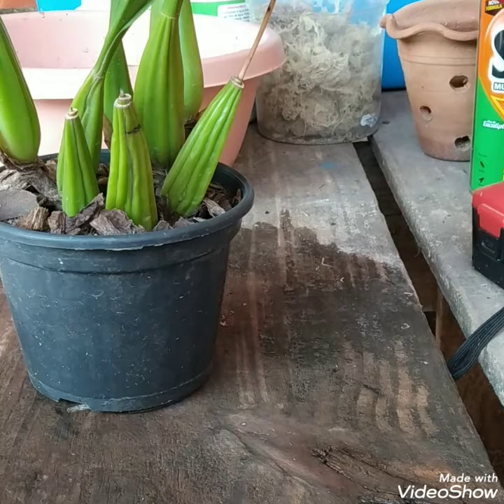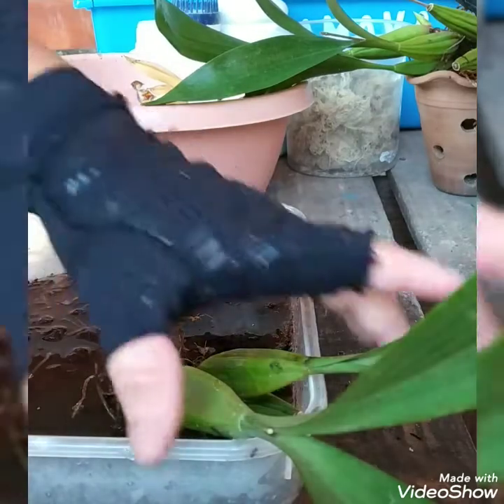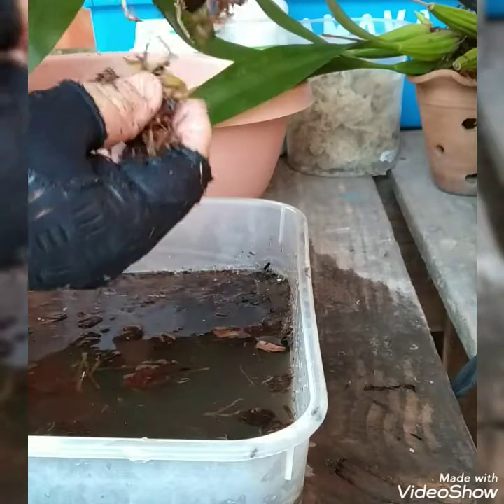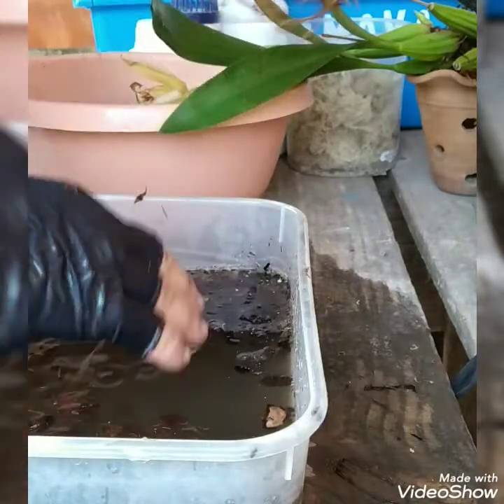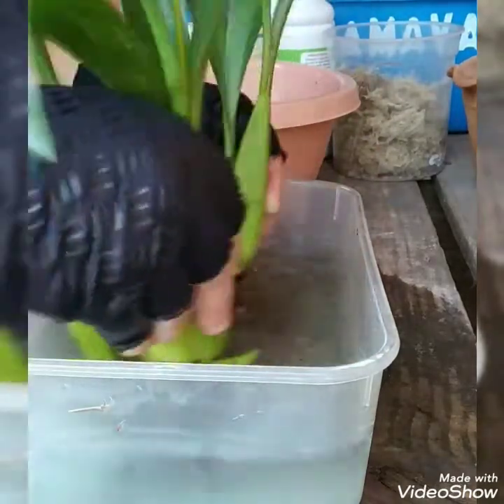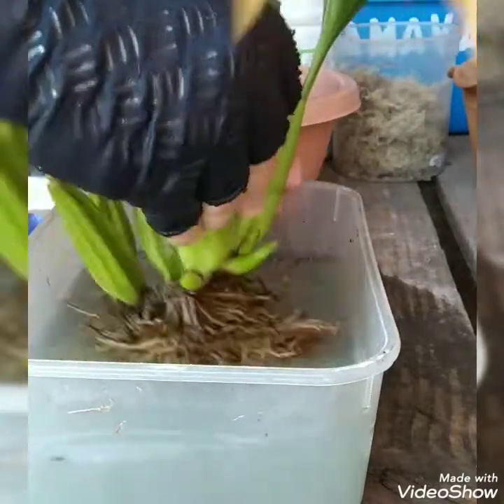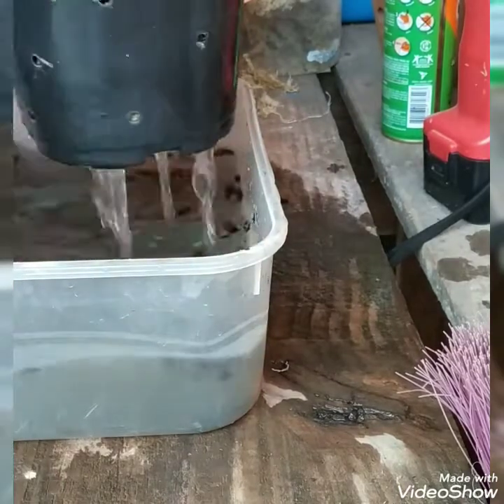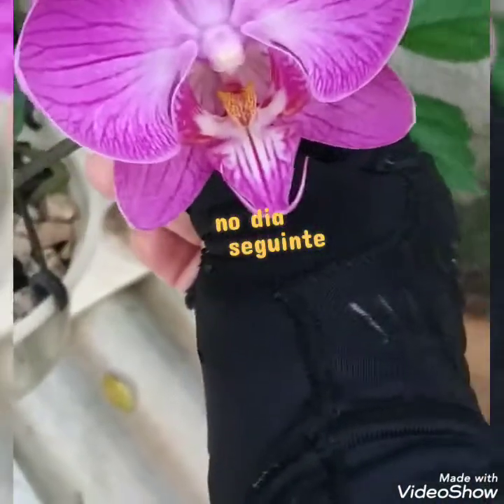30° vídeo - replante da coelogyne lawrenceana q adquiri do orquidário Bandeirantes 🌺🌼💐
fiz o replante dessa orquídea e espero q gostem! pra mim deu super certo e ela está reagindo bem! usei cupro da dimmy pra ajudar a combater alguns fungos, caso houvesse tipo "prevenção" mesmo! abraços ❤️
p.s. deixe seu joinha
        e seu comentário é mto importante